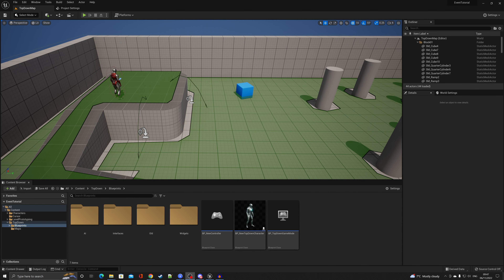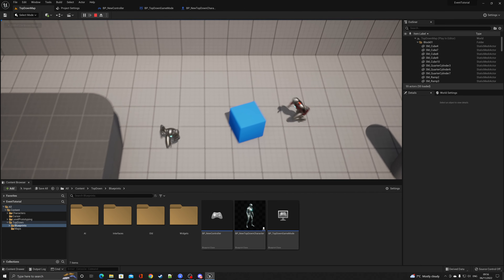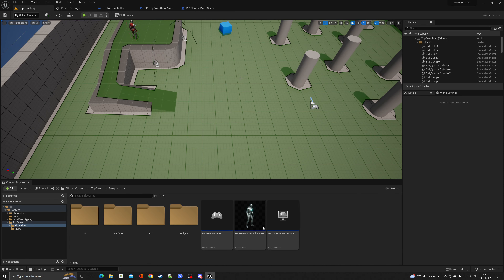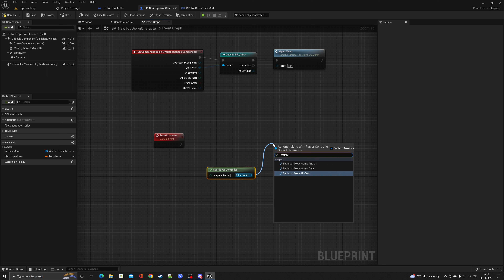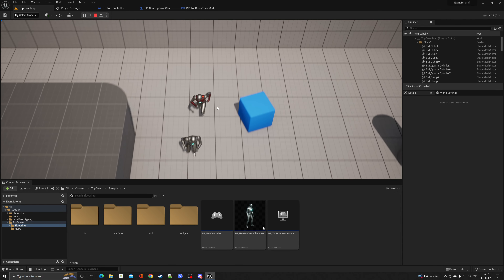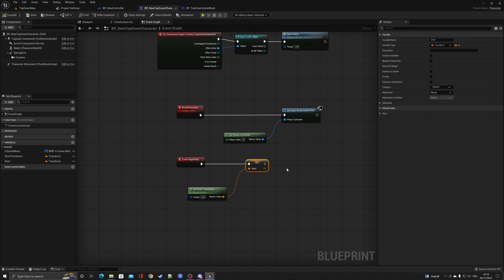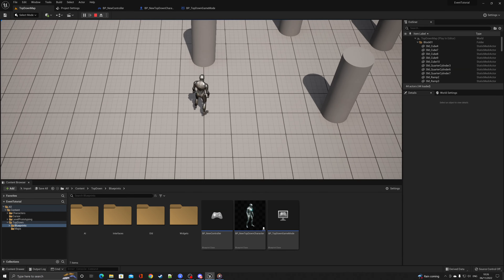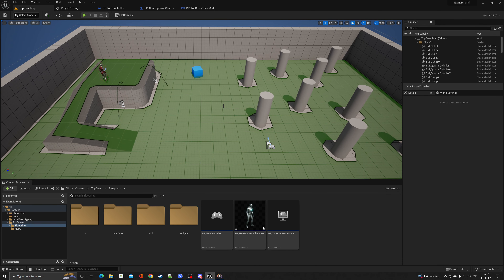Unreal Engine Tutorial - Events Series Part 1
This is part 1 in a tutorial video series that looks at using Unreal Engine's framework. How to create your own events, functions, interfaces and event dispatchers using  a project framework (link to GitHub below).

In this video, we will be looking at events used in Unreal Engine and making our own custom event to fix an issue with the provided project.

Difficulty: Beginner to Intermediate.

Intro: 0:00
What are events: 0:36
Adding our own custom event: 02:43
Recap: 06:23

Recorded in OBS Studio with HyperCast Quadcast using Nvidia Broadcast.
Audio cleaned up using Audacity.